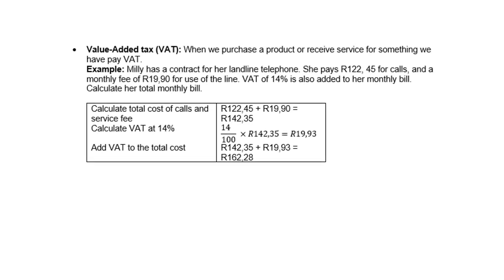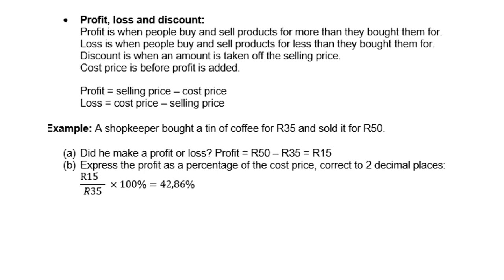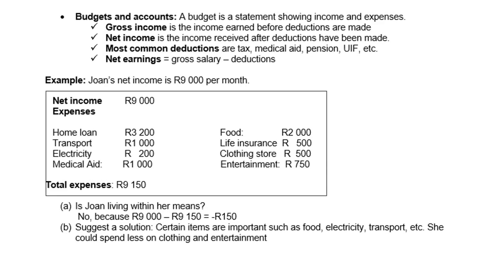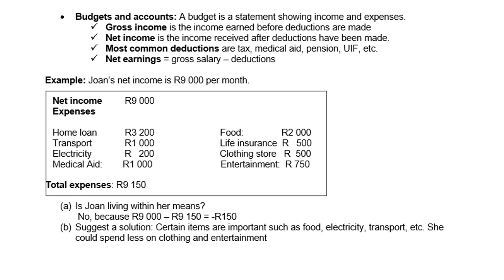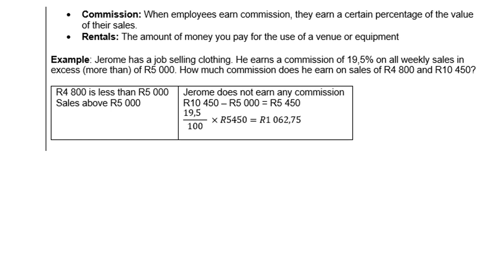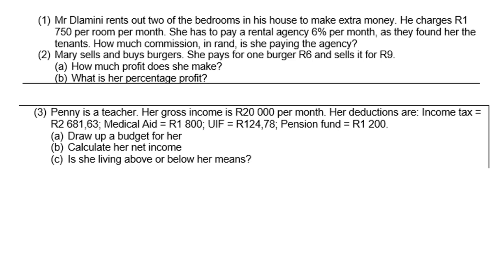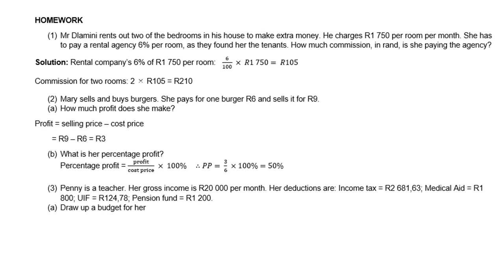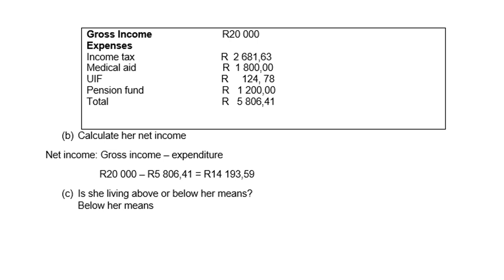Grade 9 Lesson 8 Financial Maths